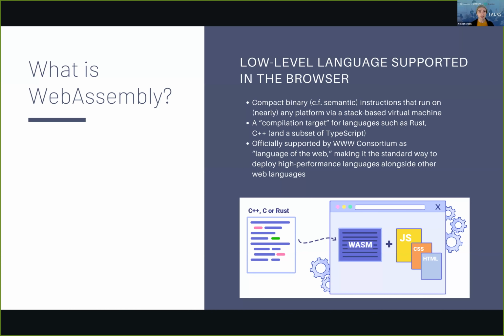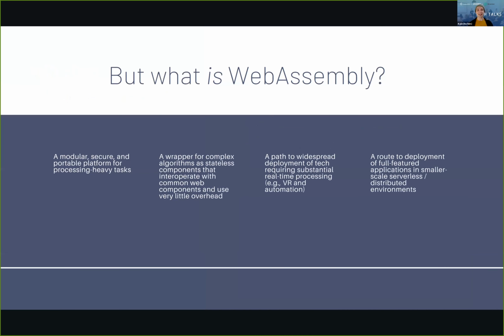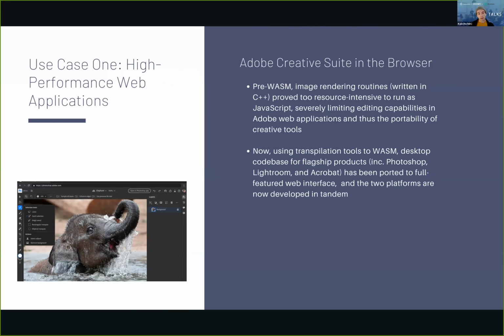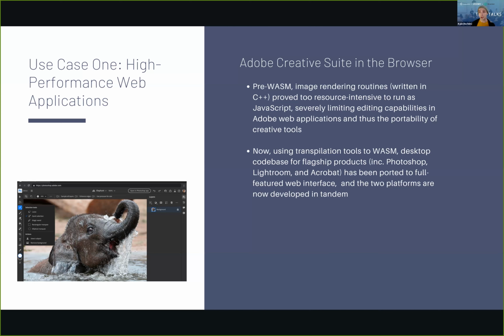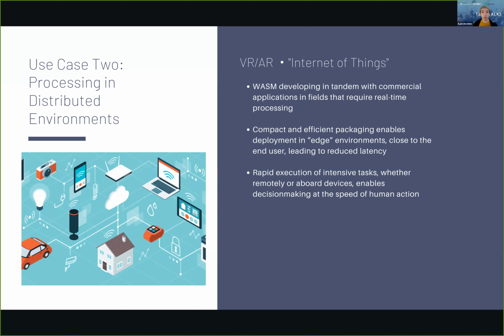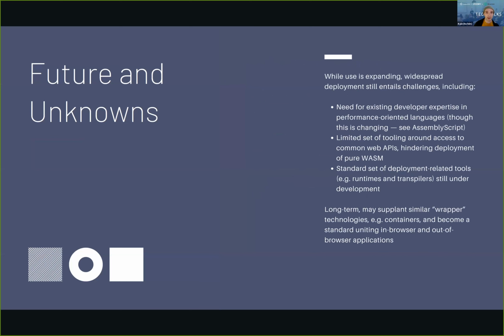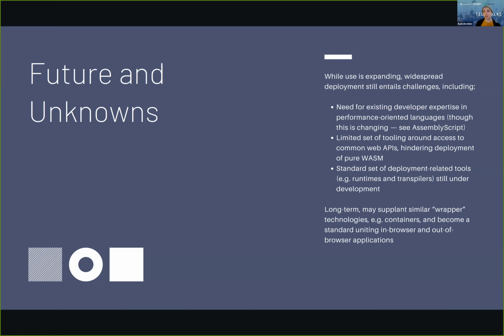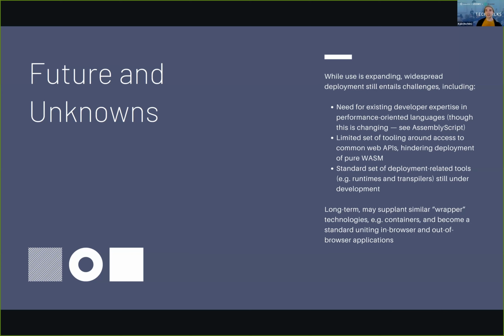Tech Talks: WebAssembly by Kyle Slugg | Sponsored by Jeeny + Bractlet